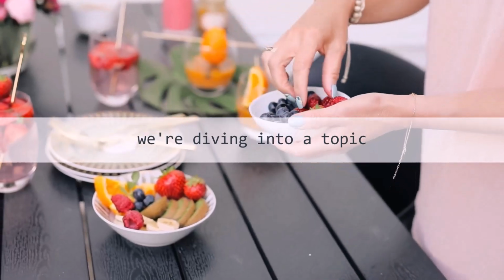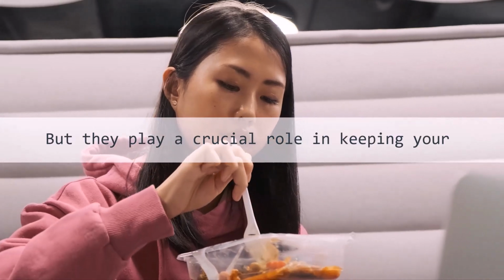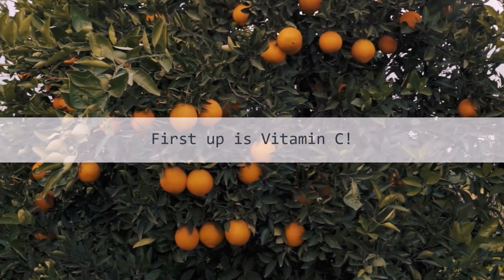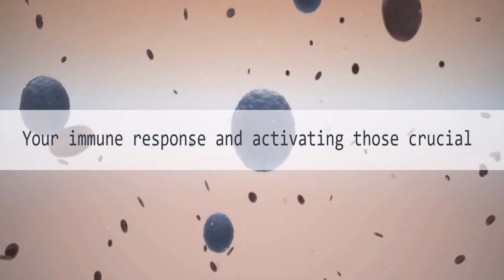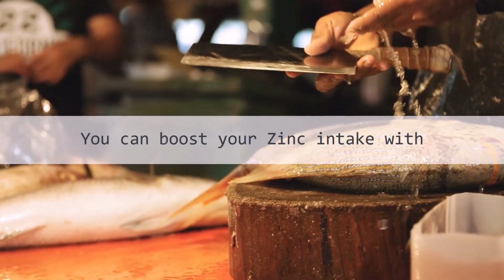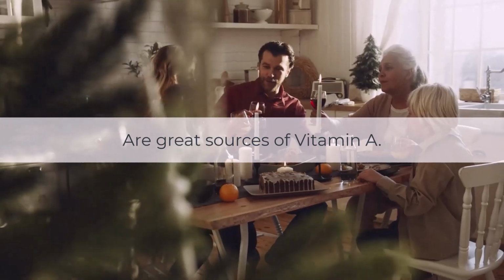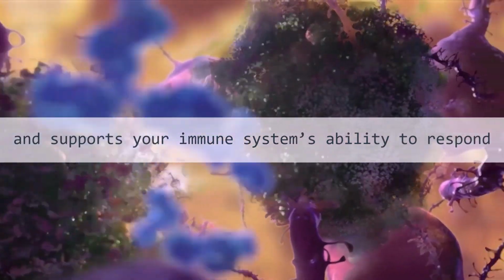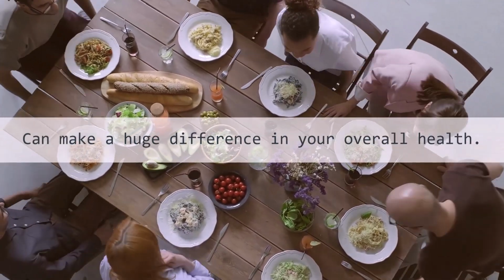How Micronutrients Boost our Immune System | Nutrition Facts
Welcome to Boost Your Immunity with Us! 🌟

Are you looking to strengthen your immune system and lead a healthier life? You’ve come to the right place! On this channel, we provide practical tips, expert advice, and easy-to-follow strategies to help you boost your immune system naturally. From nutritious recipes and fitness routines to stress management techniques and the latest scientific insights, our goal is to empower you with the knowledge you need to keep your body resilient and thriving.

Join us each week for:

✨ Health Tips & Tricks: Simple, actionable advice on enhancing your immune function.
🥦 Delicious Recipes: Nutrient-rich meals that support immune health.
💪 Exercise Routines: Effective workouts to keep your body strong and ready.
🧘‍♀️ Stress Reduction: Techniques to manage stress and improve overall wellness.
🔬 Science & Research: Updates on the latest findings in immunology and health.